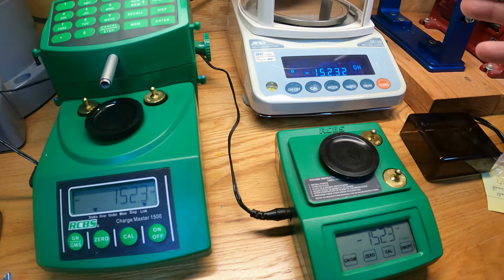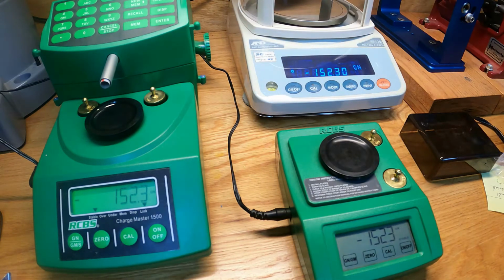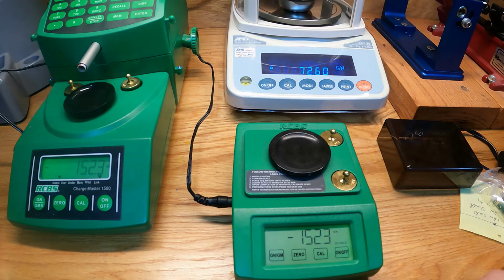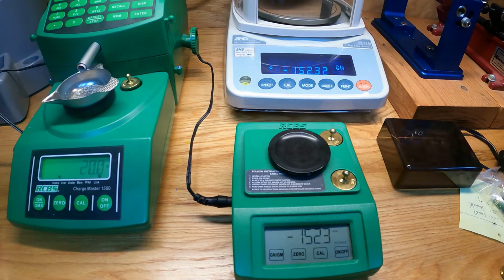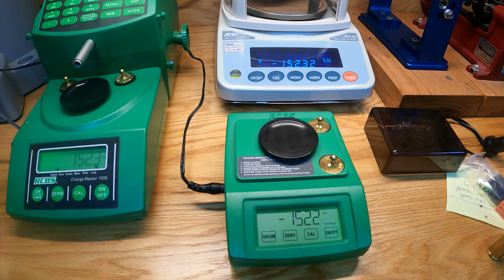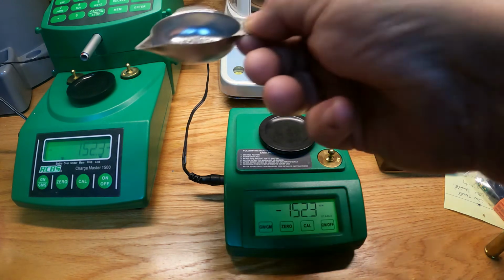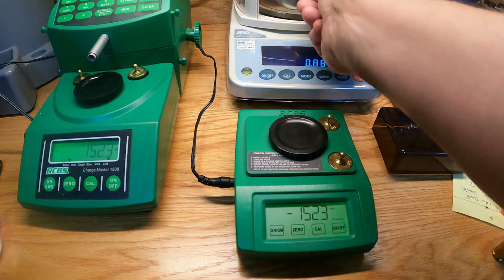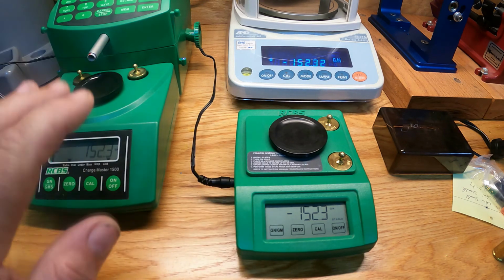A&d 120i vs rcbs chargemaster 1500